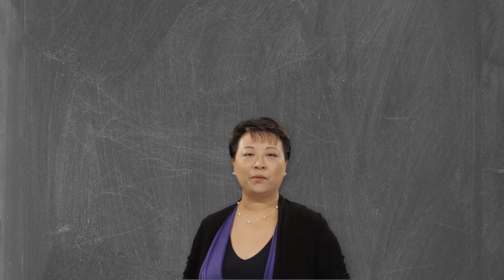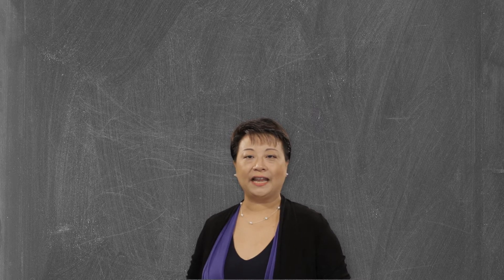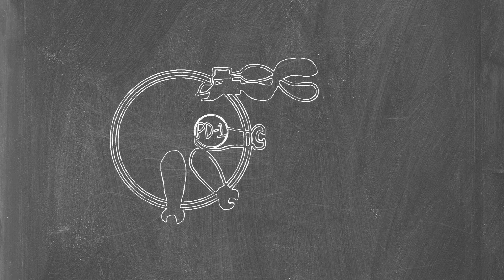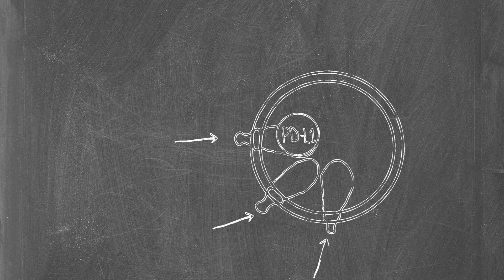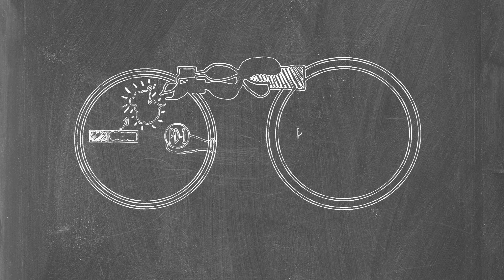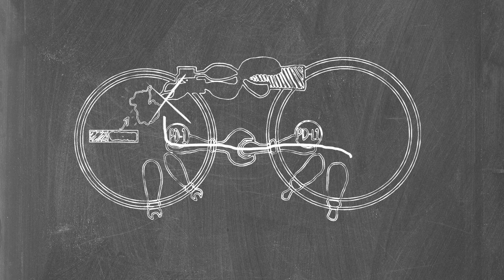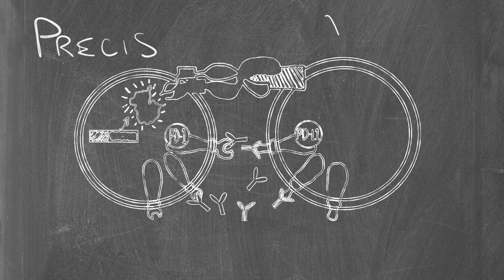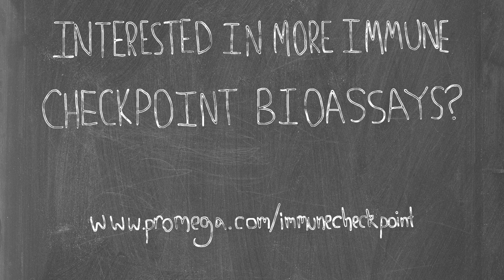Accelerate PD-1/PD-L1 Antibody Development with a Functional Blockade Bioassay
The PD-1/PD-L1 Blockade Bioassay is a biologically relevant MOA-based assay that can be used to measure the potency and stability of antibodies and other biologics designed to block the PD-1/PD-L1 interaction.